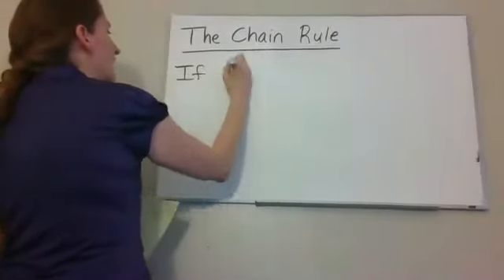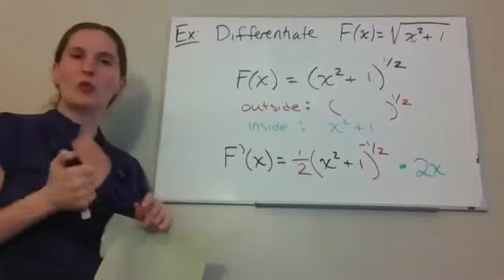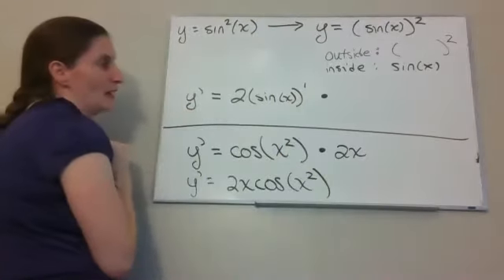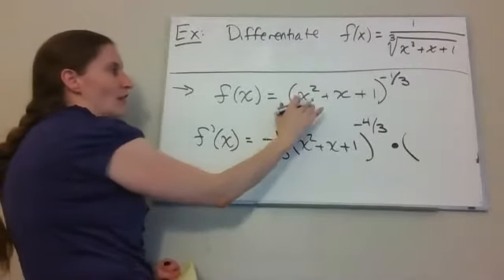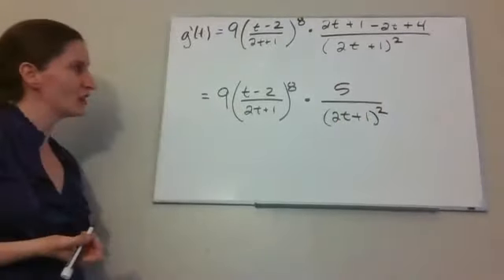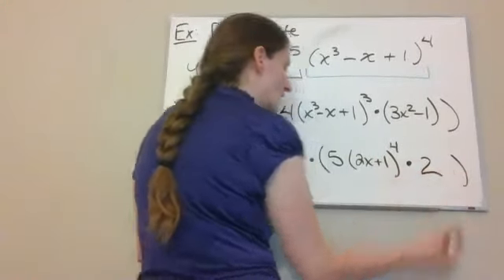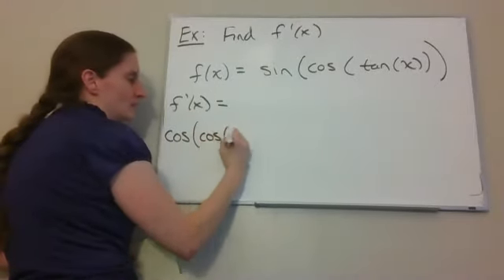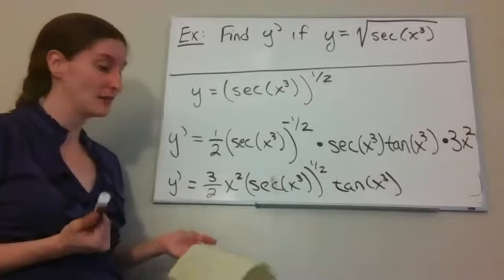Calculus 1 The Chain Rule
Introduction to the Chain Rule - and lots of examples!